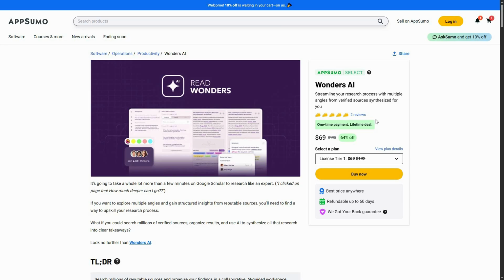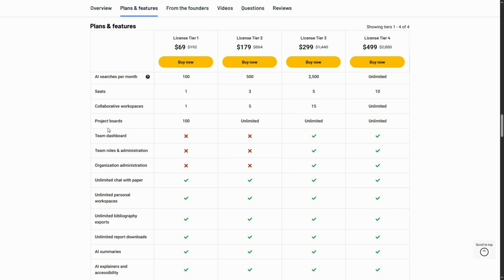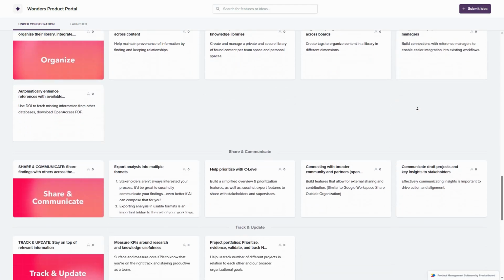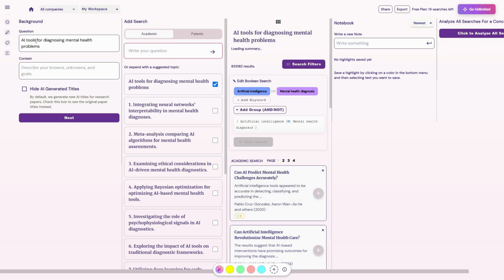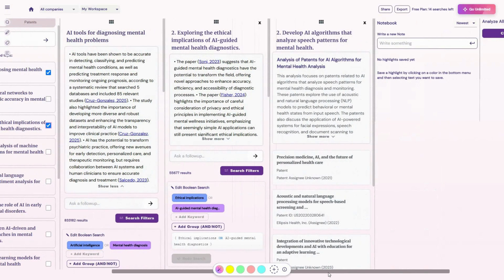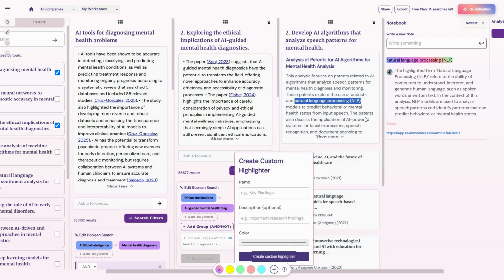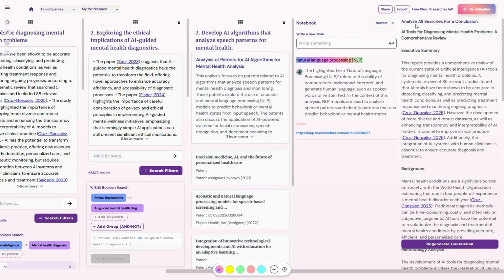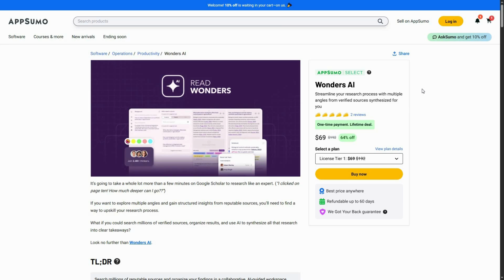Wonders AI Review: Organize, Search & Synthesize Research Like a Pro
Wonders AI Review & Tutorial
Wonders AI is a powerful research tool that simplifies the research process using AI. It provides access to over 500 million trusted sources, helping users explore topics with accuracy. Ideal for students, researchers, creators, and entrepreneurs, it offers a collaborative workspace to search, organize, and synthesize information easily.

Wonders AI stands out with advanced search controls, allowing multiple queries, precise filters, and custom keywords for relevant results. Its smart AI can summarize findings, highlight key points, and cite sources.